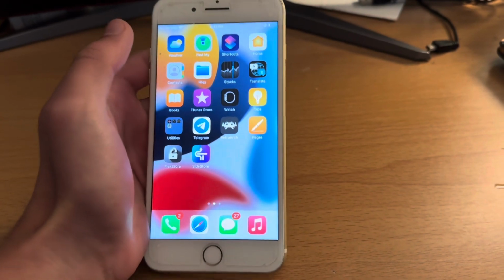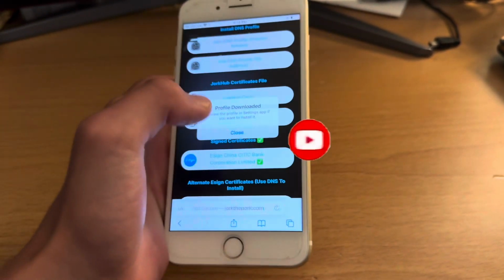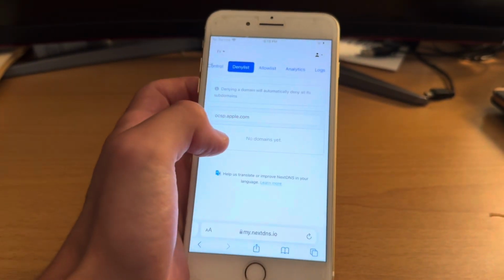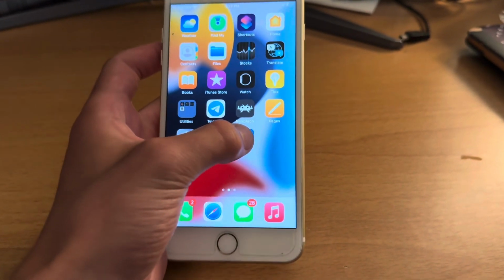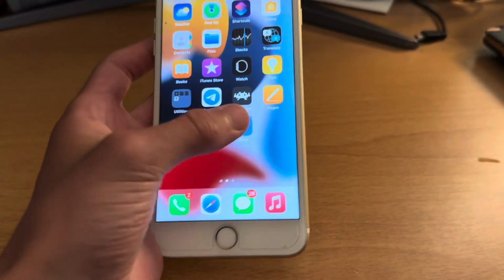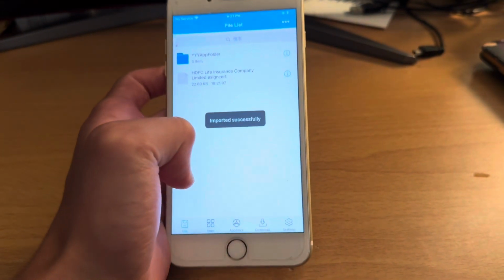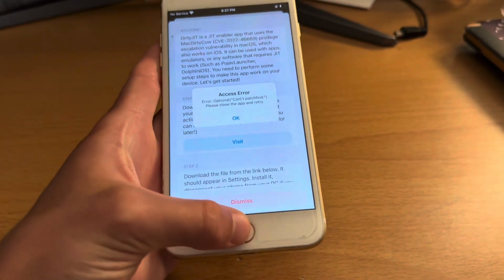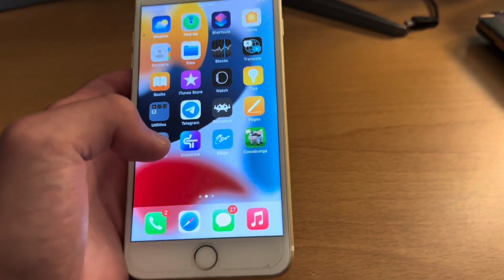Esign FIXED: Install Esign and Sideload Revoked Apps iOS 17 NO Computer/Revoke | JorkHub IPA Files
Esign FIXED: Install Esign and Sideload Apps iOS 17 NO Computer/Revoke! JorkHub IPA Files on iPhone!

Hello everyone, Esign has been updated to a new version that enables you to sideload revoked apps on iPhone iOS 17 without any of the security risks. This new Esign No Logs prevents telemetry, or the collection of your data without your permission. The best part is that with a method I show, there is no chance of Esign ever revoking!

Tags (ignore):
Delta Emulator iOS Setup Guide! (Quick & Easy) (iPhone or iPad), How To Add DS BIOS Files to Delta), play ds games on iphone, play gba games on iphone, play pokemon on iphone, NEW FIX Unable To Verify Error iOS 17 | Unrevoke Blacklist App. How To Fix "Unable to Verify App" Error on iPhone | An Internet Connection is Required [Solved] Un-Revoke with Blacklist App on iOS | Unable To Verify Fix How to fix unable to verify app an internet connection is required to verify trust of the developer How to download Apple-Ware Executor Using Esign for IOS 2024 roblox iphone exploit,mobile executor roblox,roblox executor mobile,keyless executor roblox,roblox executor free,roblox executor no key,roblox ios exploit,roblox iphone executor,mobile roblox executor,roblox mobile executor,roblox exploit,roblox ios exploit 2024,roblox byfron bypass,roblox exploit mobile,roblox script executor,roblox executor,roblox ios executor,roblox byfron bypass executor,best roblox executor,free roblox executor,mobile executor, esign ios 17, install esign on iphone, how to get esign on iphone ios 17, how to get esign on iphone, how to install esign ios 17.5